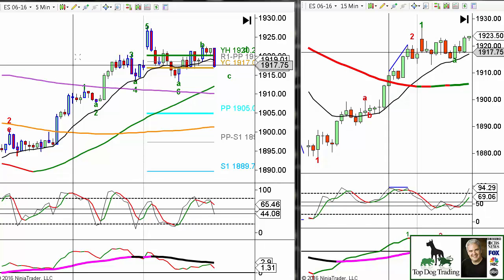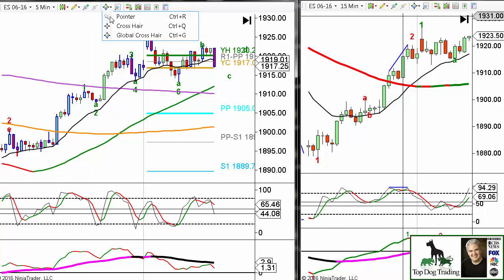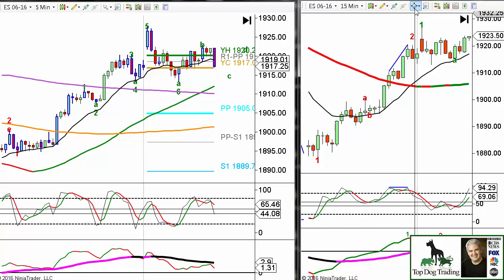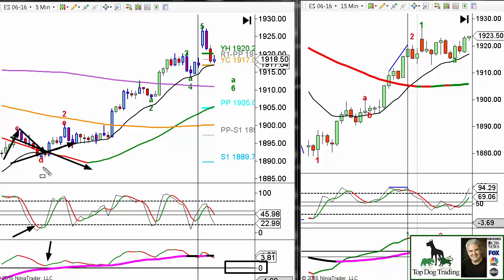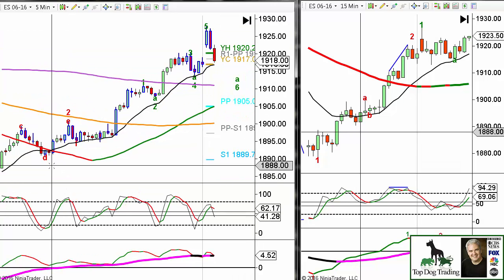Emini Trading Strategies Secret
Emini trading strategies are abundant, but what worked in the past may not work today. Here's an emini trading strategies secret that isn't taught in the classic technical analysis day trading books.